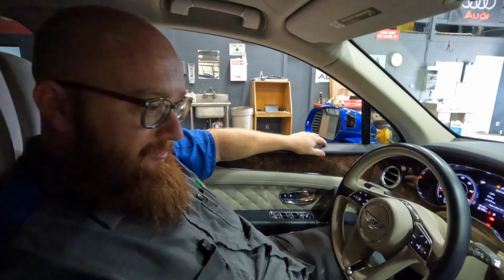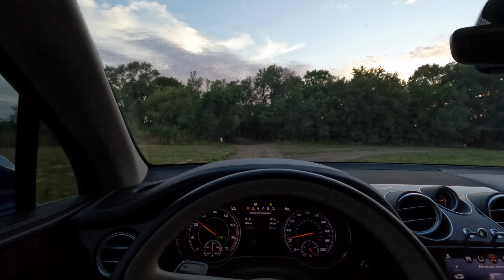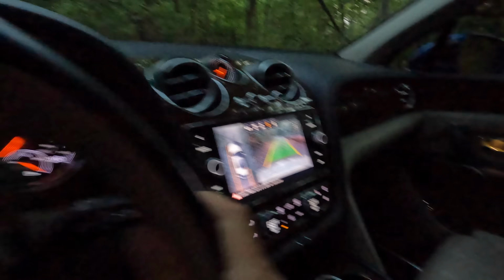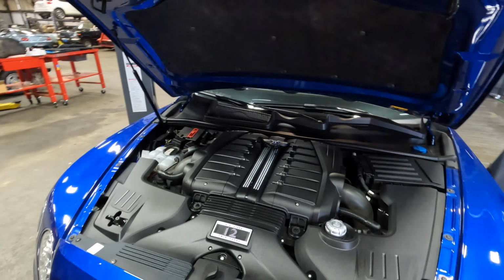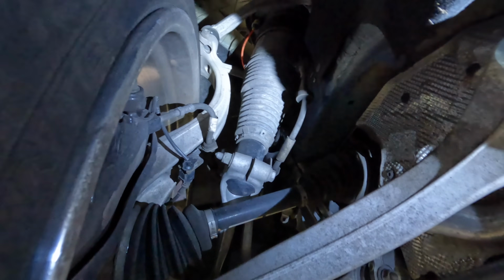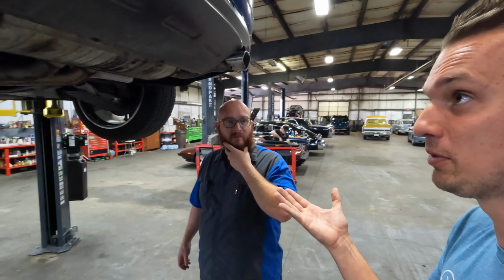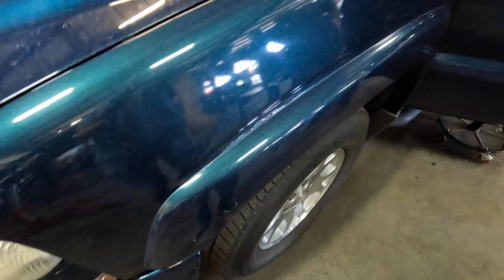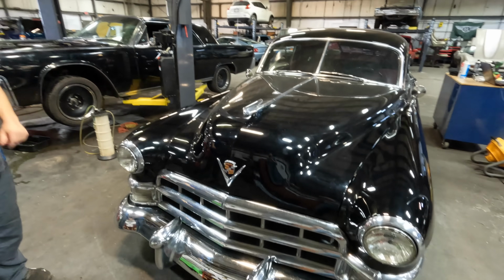Everything wrong with my Cheap Bentley Bentayga, will this VW/Audi W12 be a NIGHTMARE to own?